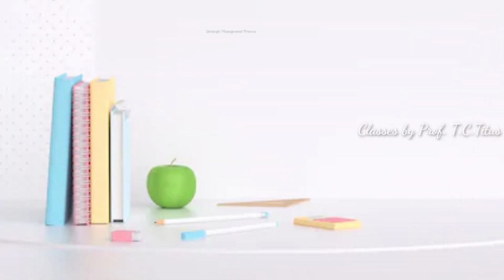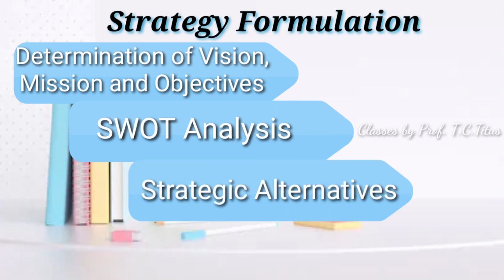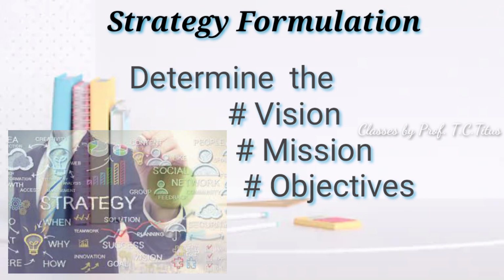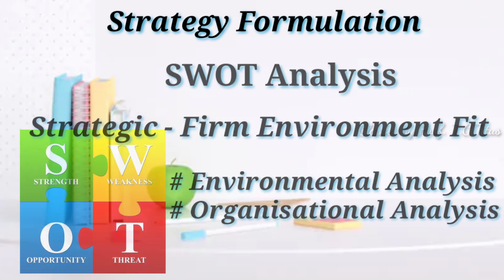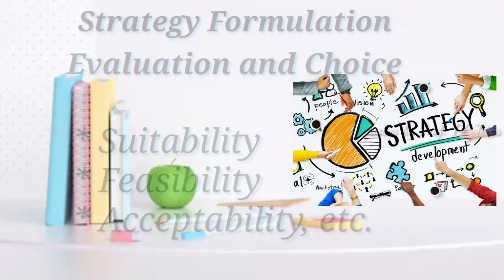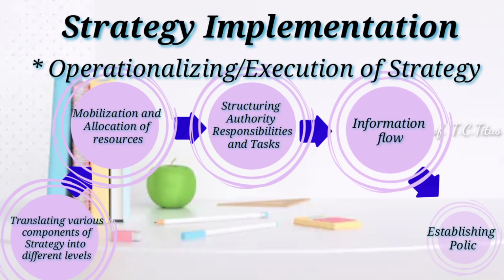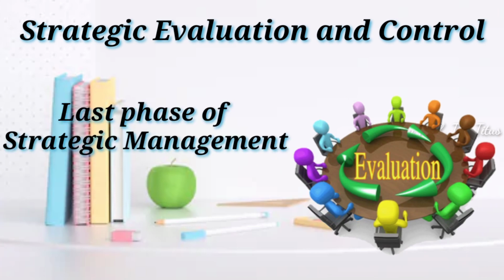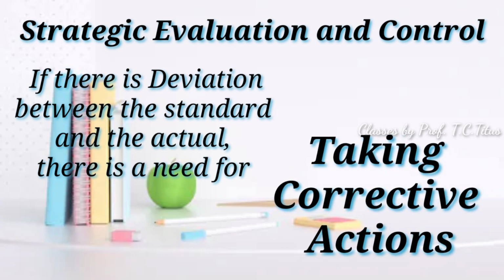Strategic Management-Process/Strategic Management Part IV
Strategic Management Process explained in this video.